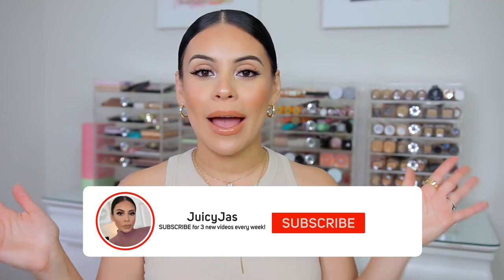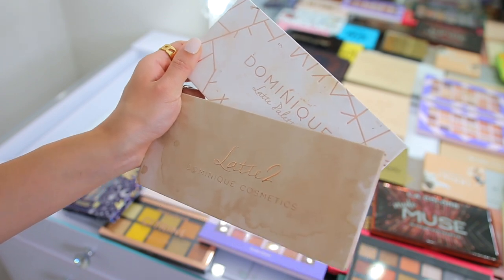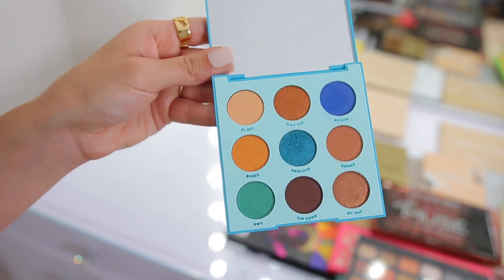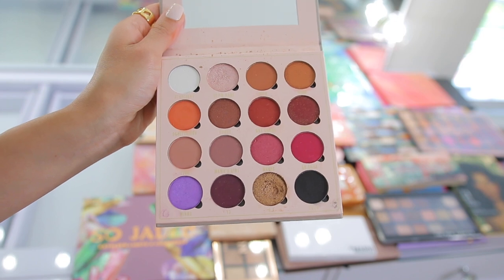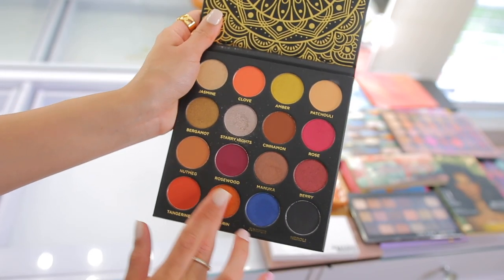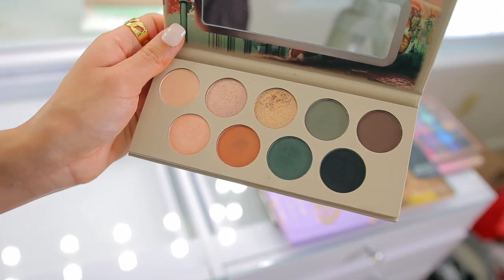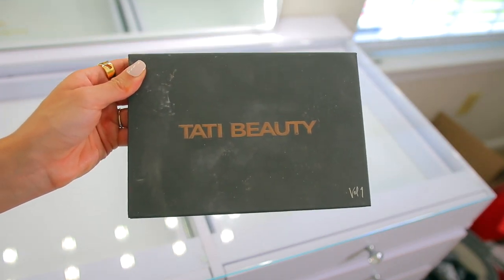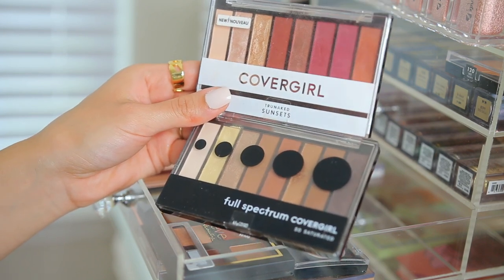DECLUTTERING MY ENTIRE EYESHADOW PALETTE COLLECTION (extreme clean out)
1. Jearim S. Vera
2. Julia Mendez-V

xoxo,

Jasmine ♡ | JuicyJas